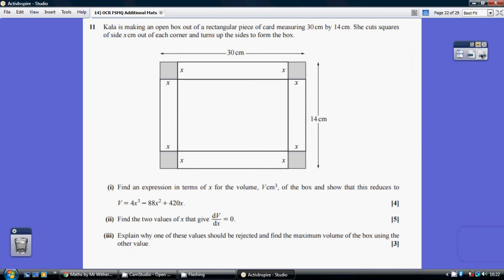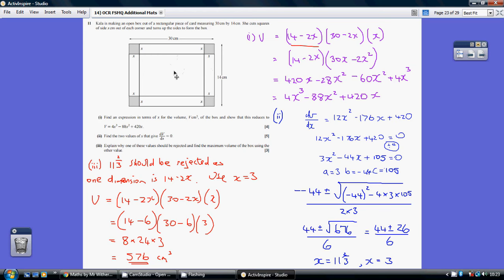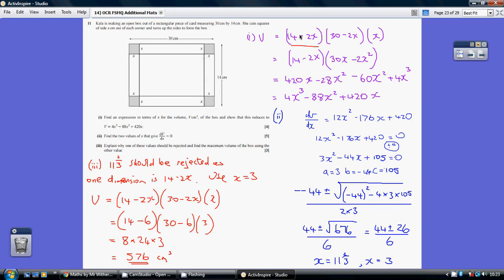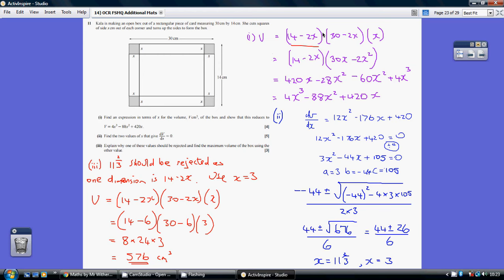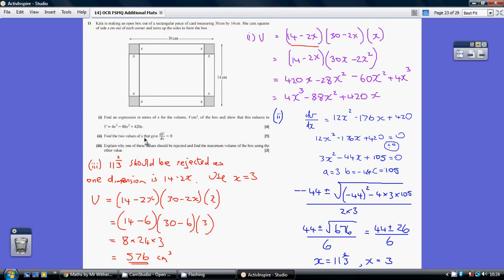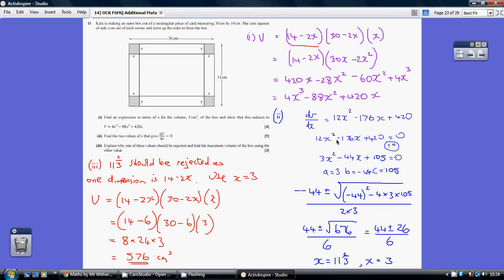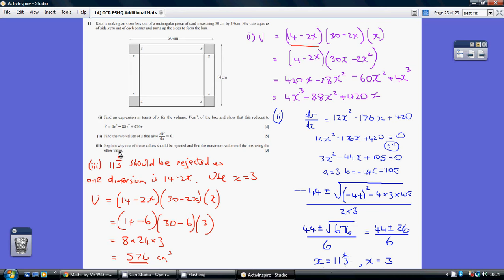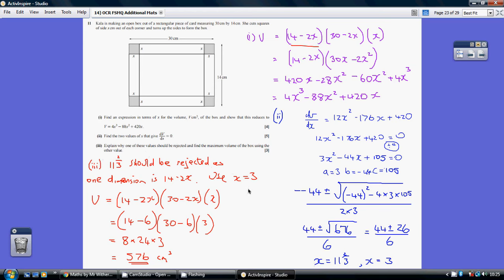14) OCR FSMQ Additional Maths - 6 June 2014 Q11